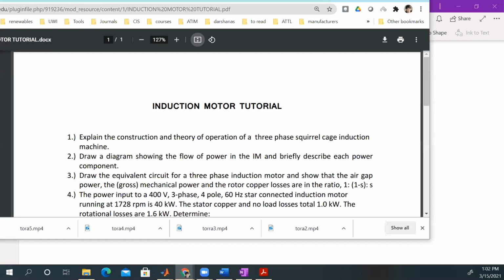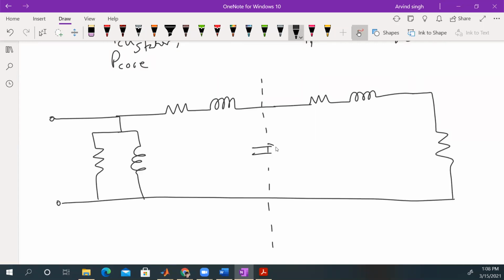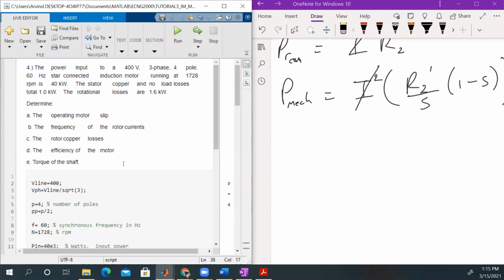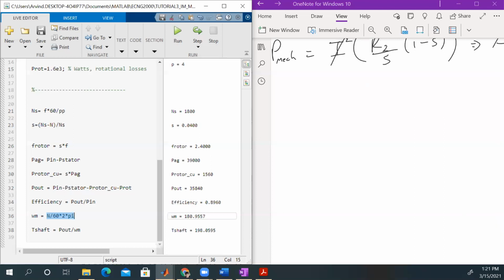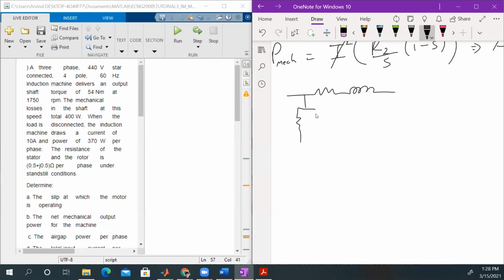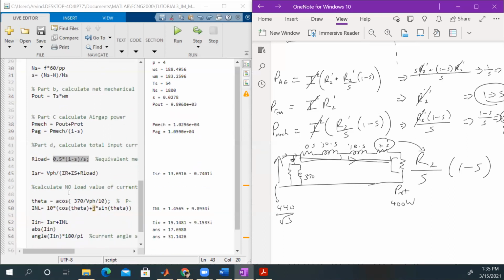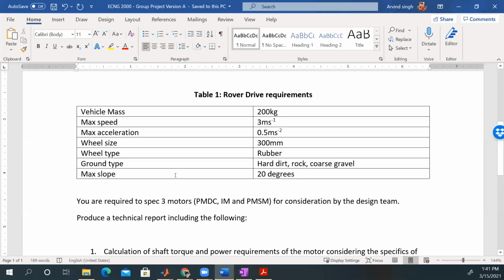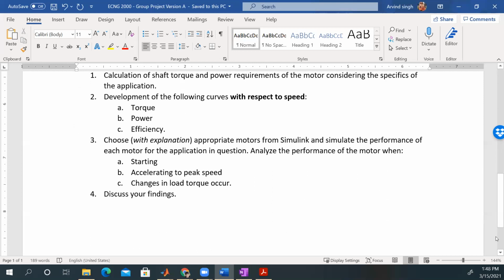IM tutorial 15 03 2021